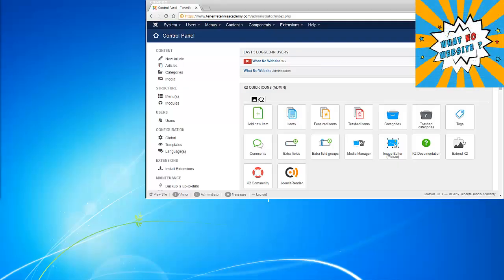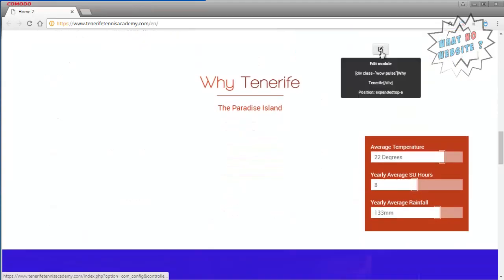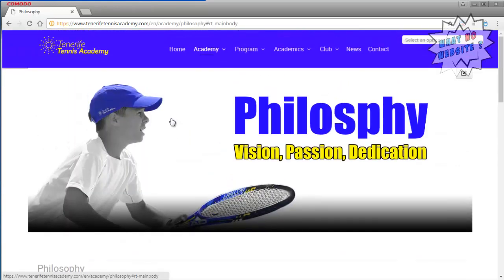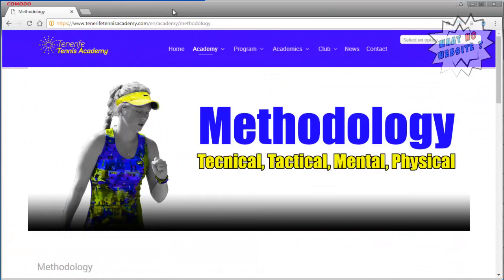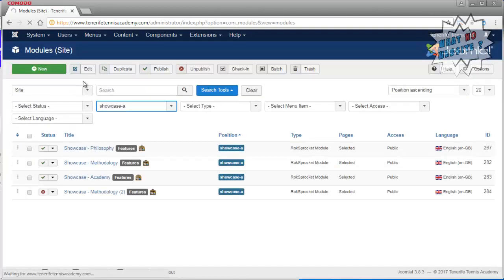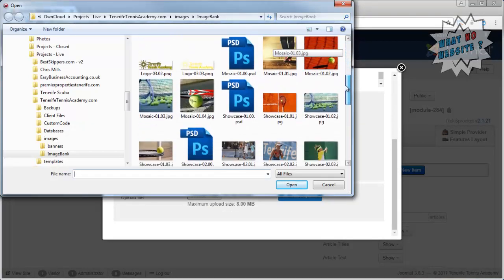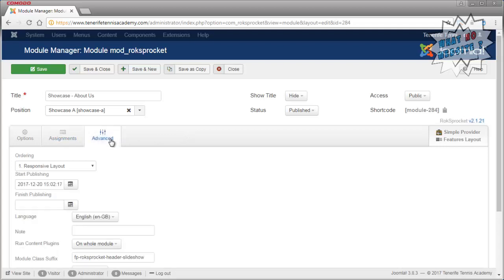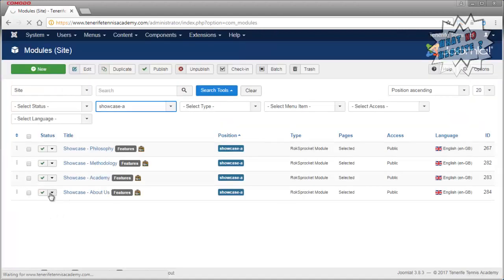What No Website, How To Editing Modules With Images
A brief tutorial on how to Editing Modules With Images